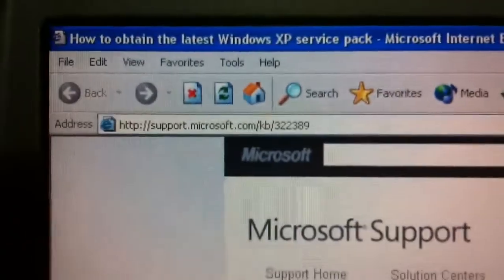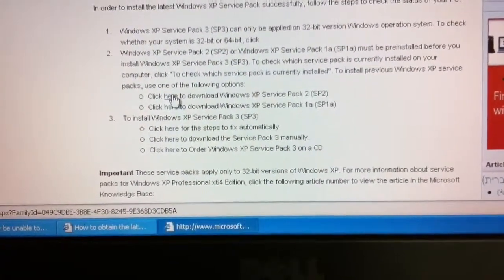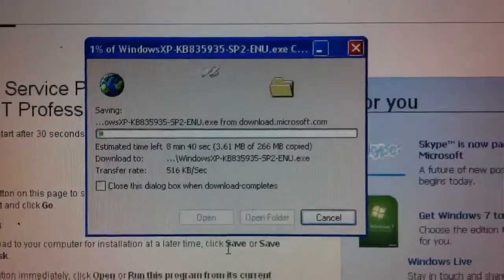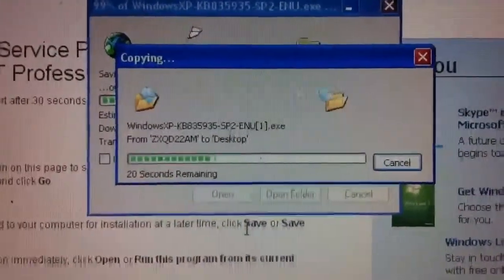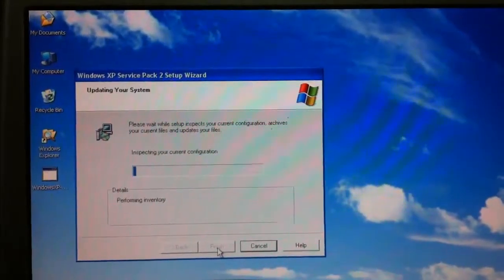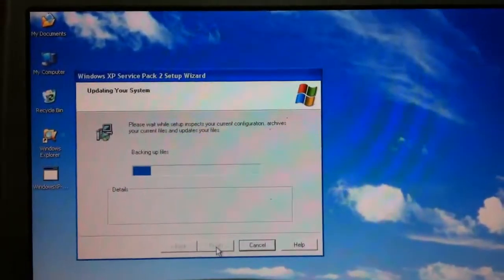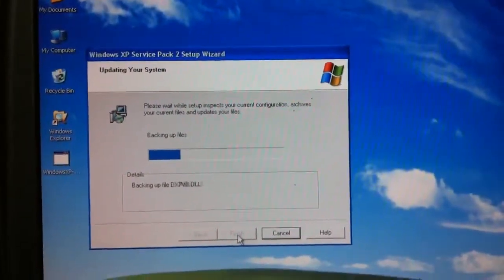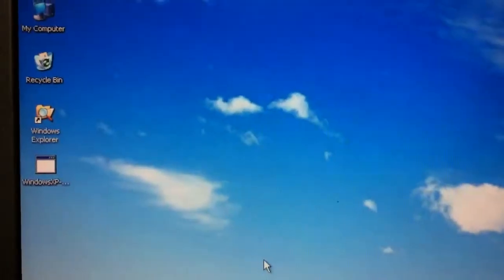Windows XP Setup - Part 7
This is part seven in a series about how to install and configure Windows XP.